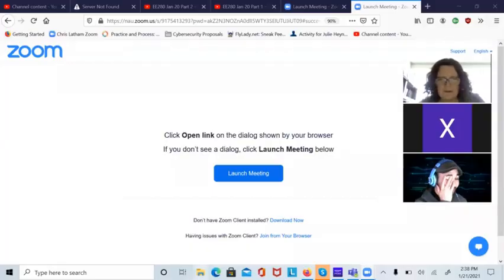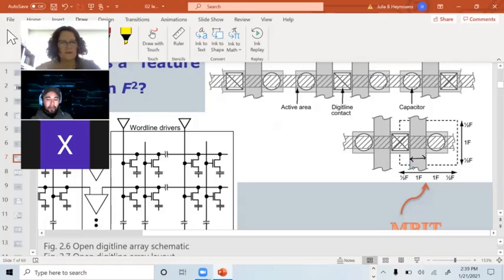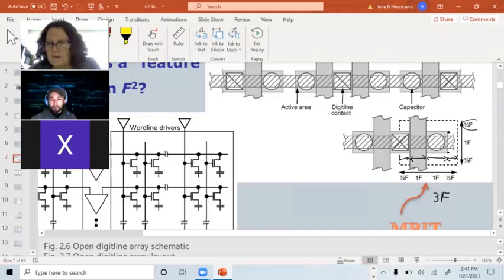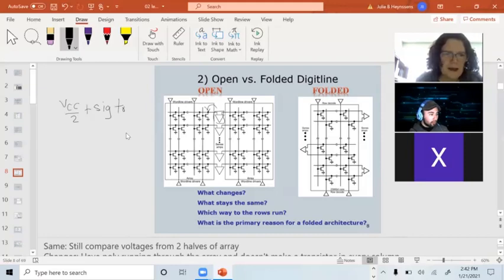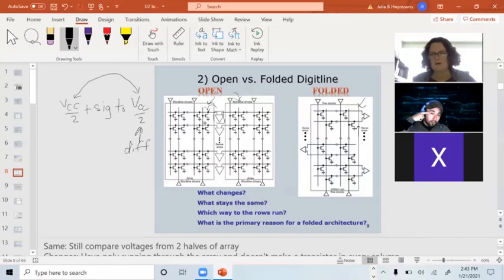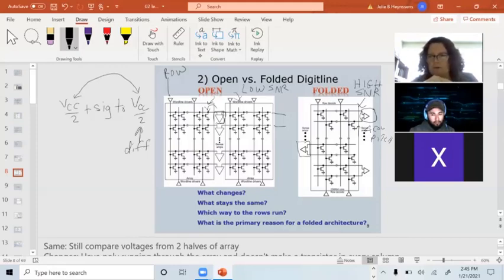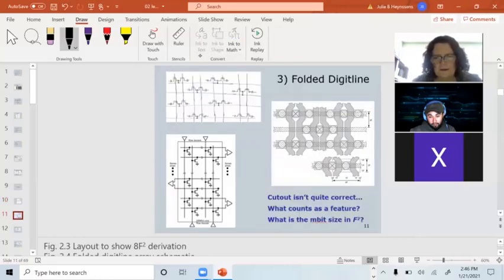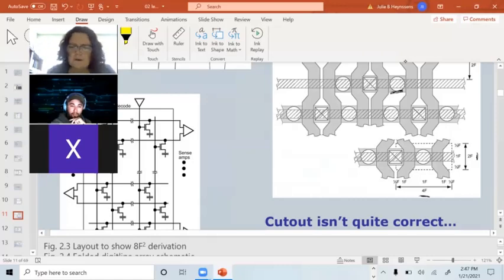EE490 Jan 21 Part 2